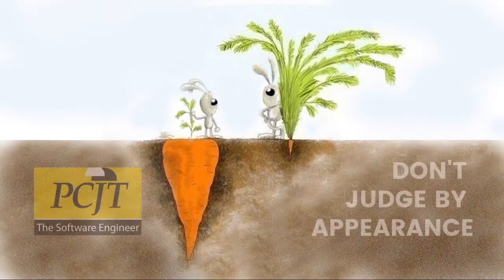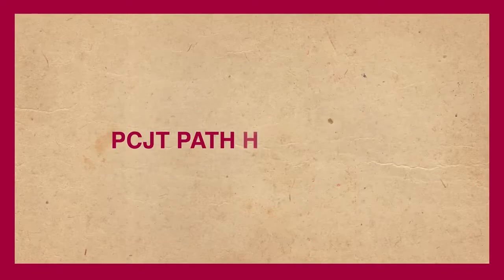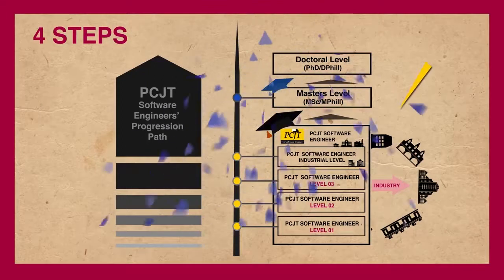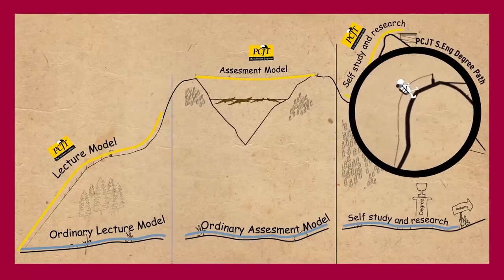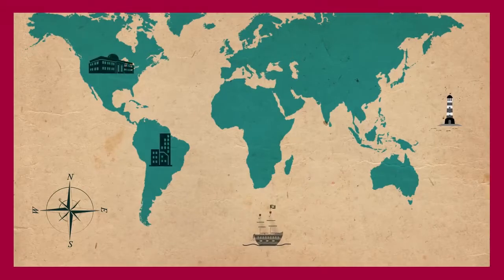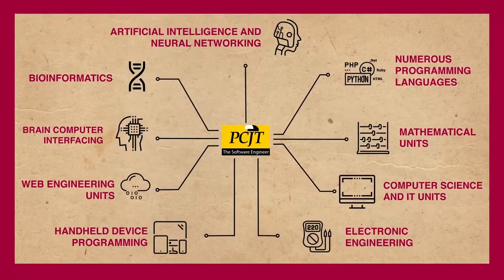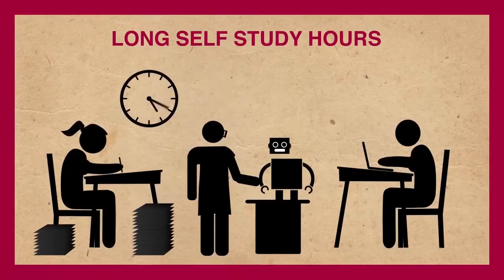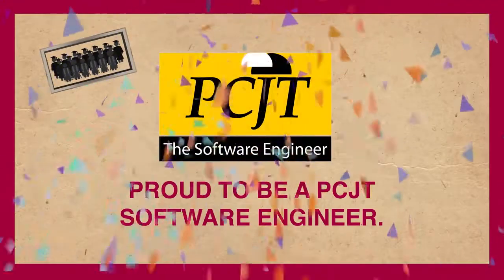Java Institute AD 02| Reaearches | Software Engineering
The Java Institute for Advanced Technology zealously engages in discovering new knowledge, utilising existing knowledge, and disseminating this knowledge in order to usher an innovative new era for the nation and the entire global society by empowering and nurturing its students intellectually, physically, emotionally, and socially at the Java Institute and its community through a viable research-based education to produce skilled professionals and intellects who will vehemently make the world a better place for all mankind while achieving sustainable global development. Java Institute for Advanced Technology java Software Engineering coding Ninja